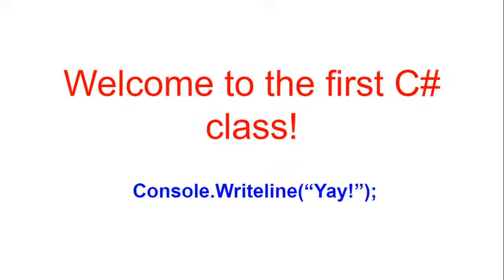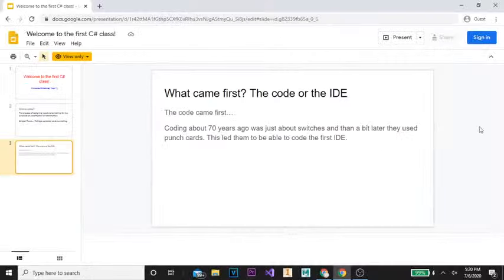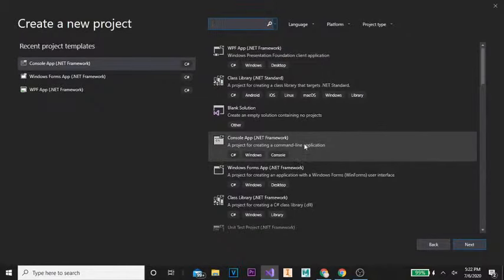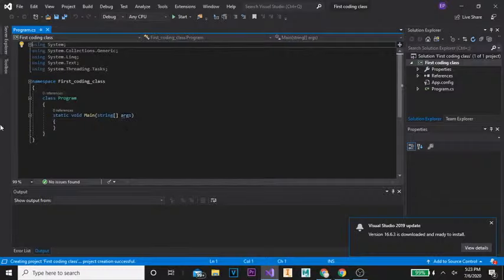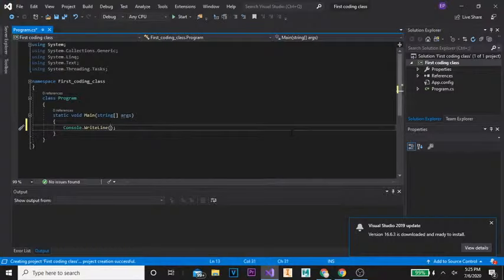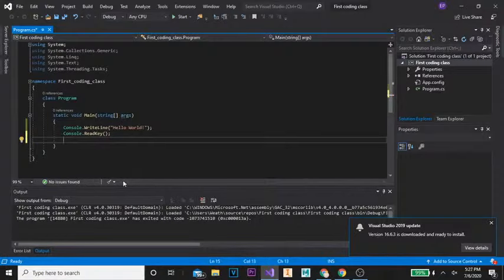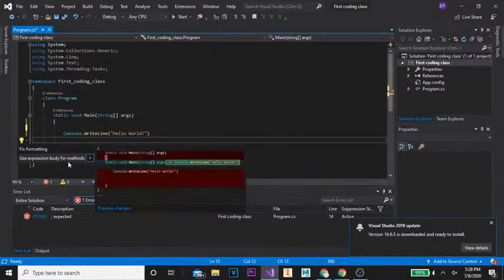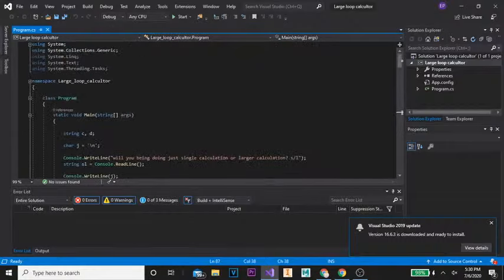C# Essentials: Basic C# Syntax | Tech Tuesdays!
Created by RapidScience
Written and Edited by RapidScience